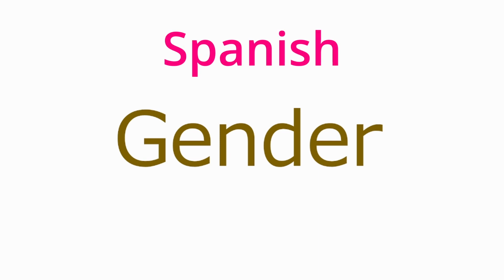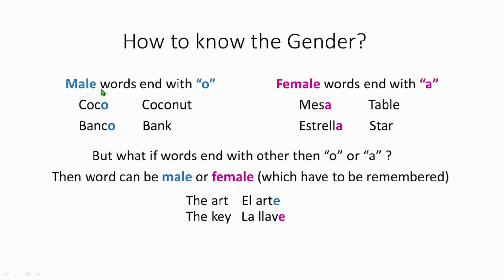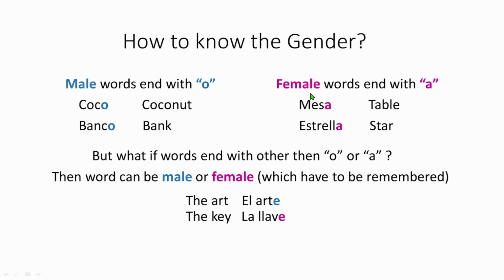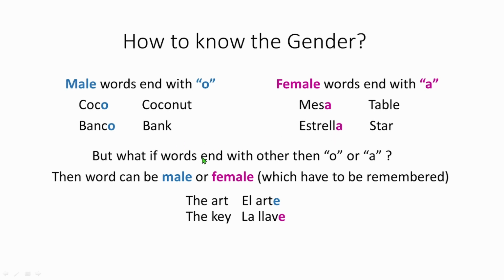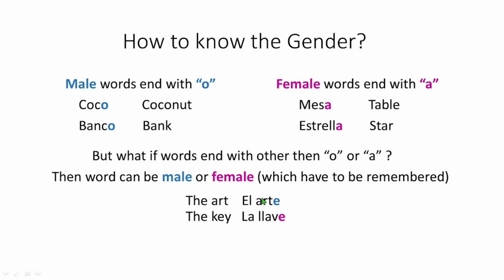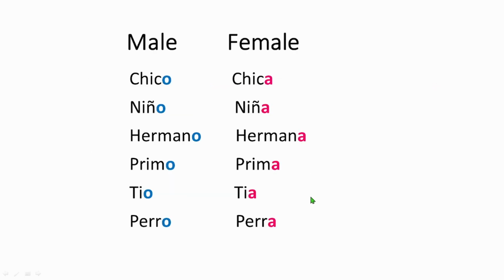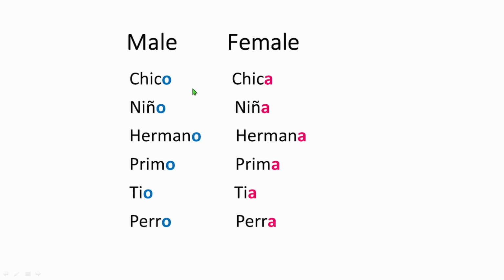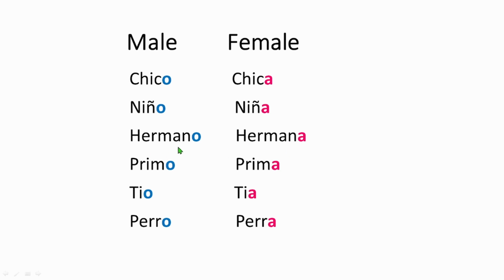Spanish Gender - Learn Spanish 2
Here we gonna learn about spanish genders.